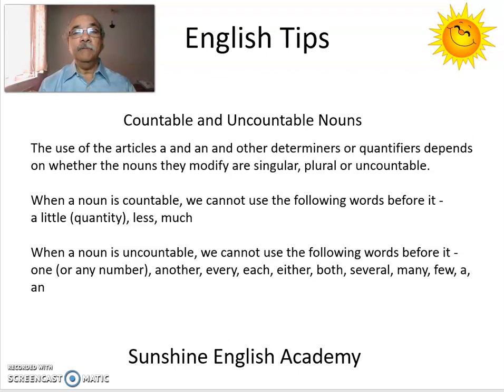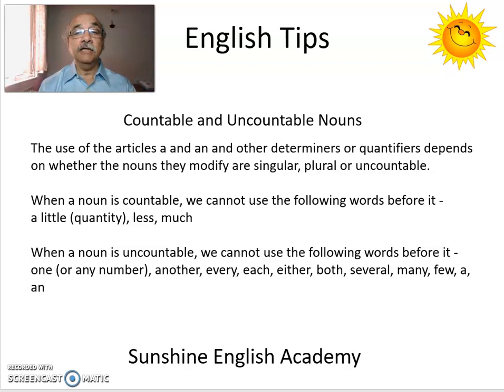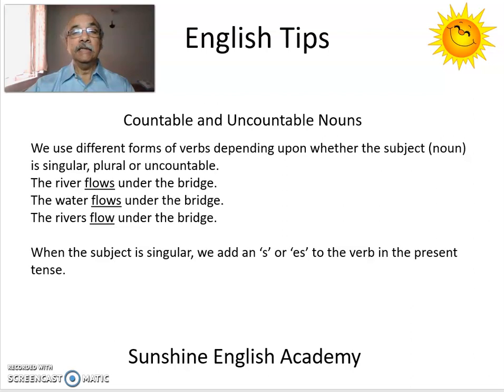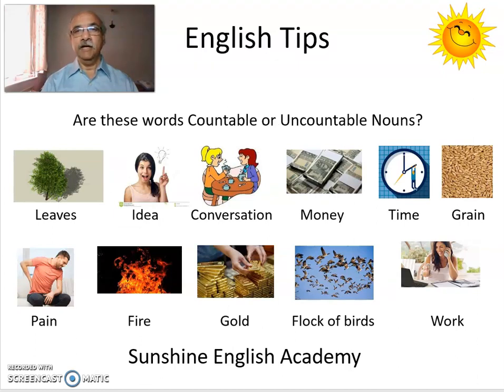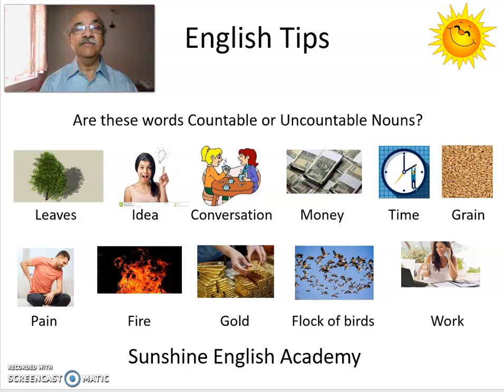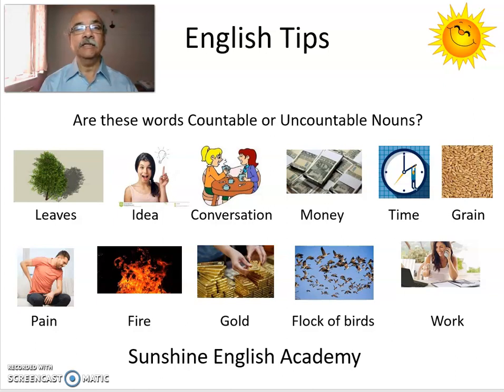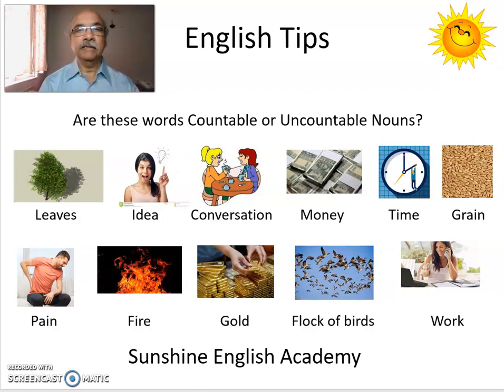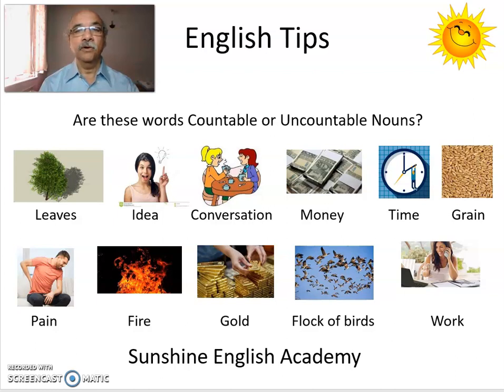English Tips - Countable Nouns and Uncountable Nouns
Is fire a countable or an uncountable noun?
This video will give you clarity on the concept of countable and uncountable nouns.
Milind Deshpande is a Cambridge University certified teacher.
English grammar
Spoken English
English tips